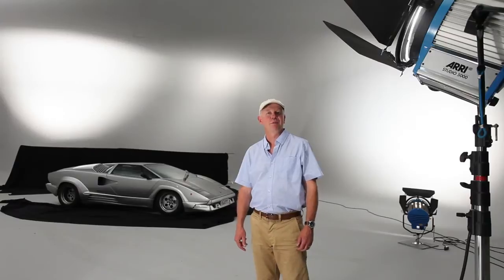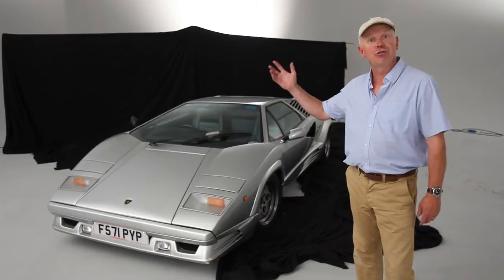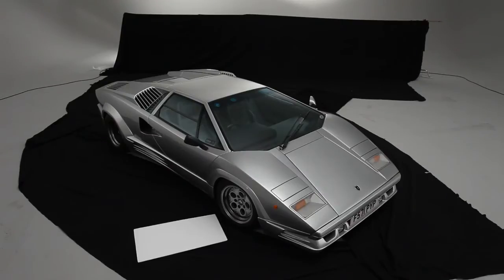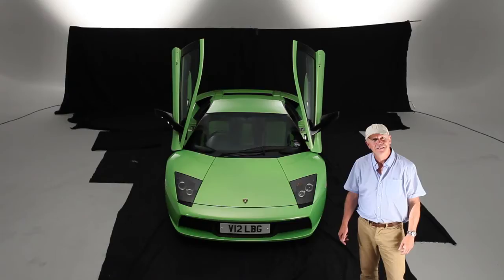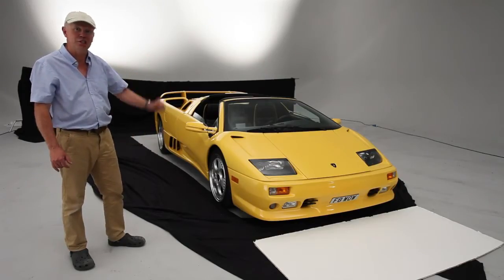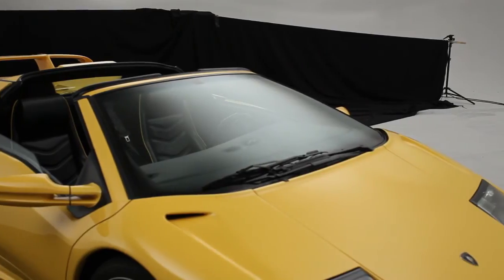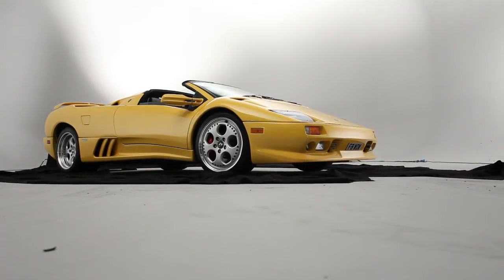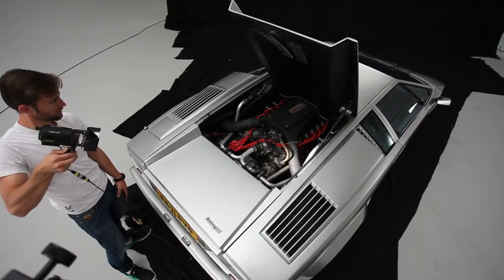How to Photograph Cars : In the studio with the Lamborghinis Supercars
James Mann takes you through studio lighting with Lamborghini Diablo, Countach and Murcielago for the book 50 Years of the Lamborghini Super Cars